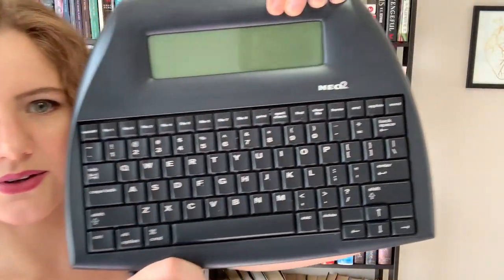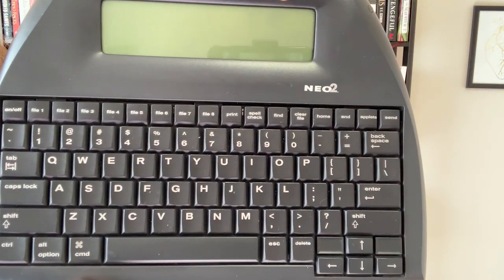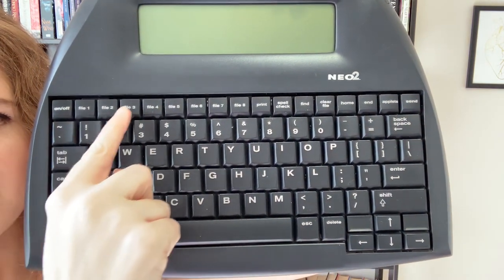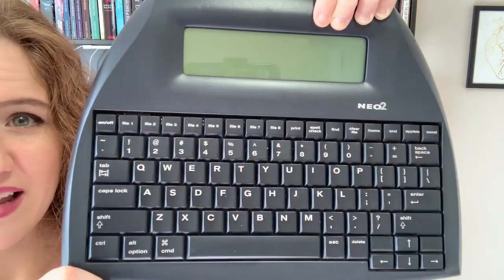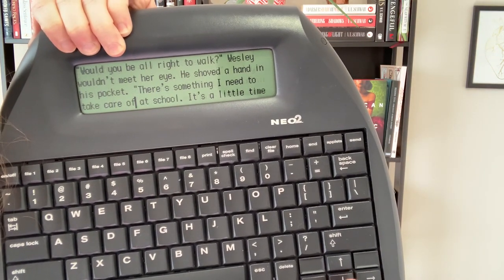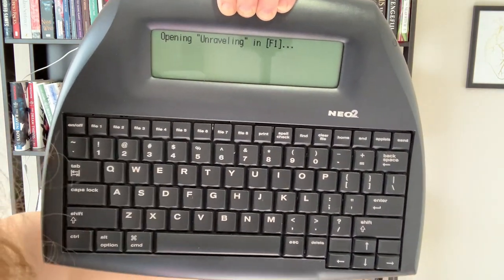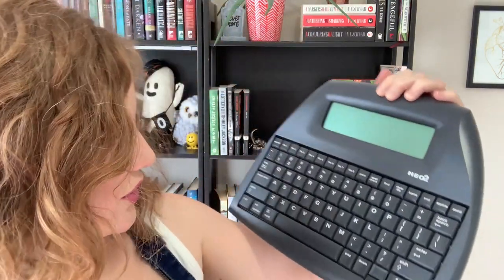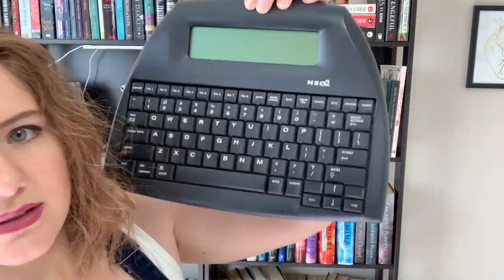THE ALPHASMART NEO 2 // Product Review for Writers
Meghan bought an Alphasmart Neo 2 a couple months ago, and today she's here to review it! What are your must-have writing products?

(I kept an eye on different sellers on Amazon and Ebay for a few months before buying, and it seems like a normal price range is around $40-50)

SUNDAY SPECIAL LIVE CHAT TOPIC: PREPTOBER WORKSHOP - Character!